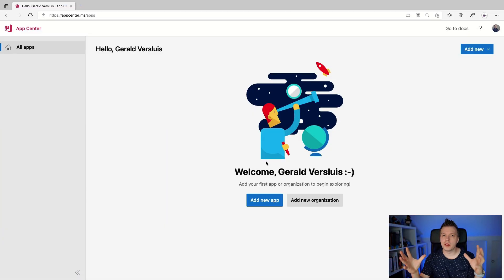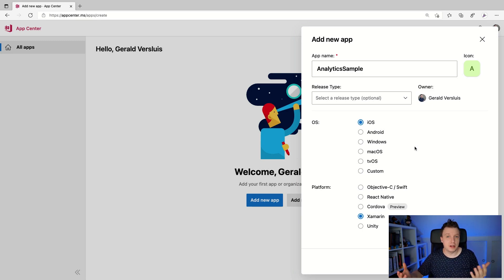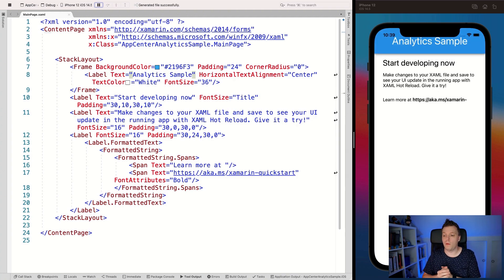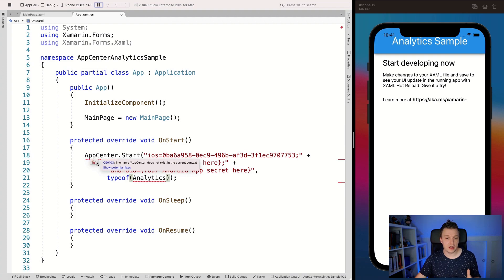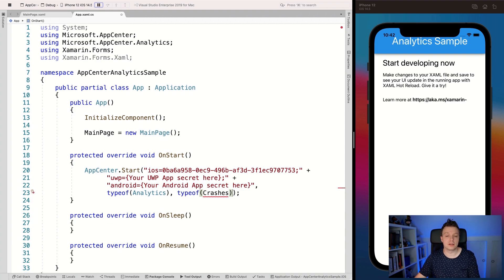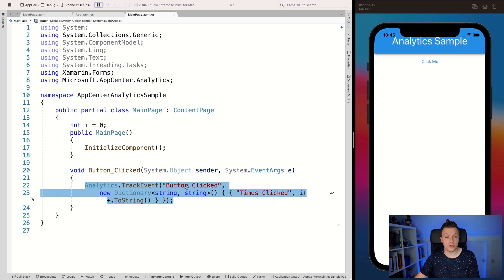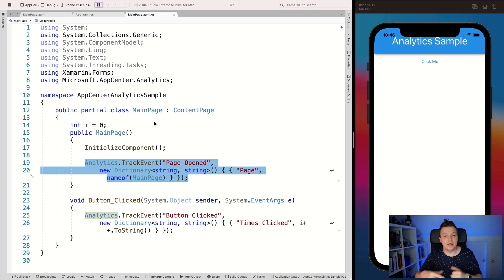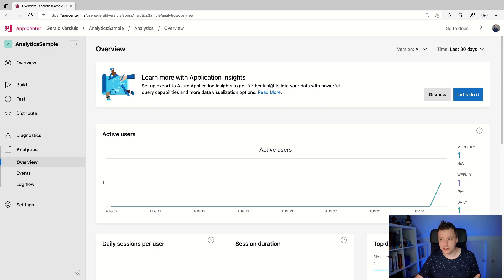Spy on Your Users with App Center Analytics!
After you have released your app it can be very insightful to track how users use your app. That is exactly what you can do with App Center Analytics. With Analytics you can start tracking events with just a couple of lines of code and get all kinds of info about how many users are using your app, for how long, where from and more!

⏱ Timestamps
00:00 - Intro
00:16 - Setup App Center Analytics
03:25 - Implement App Center in Xamarin.Forms
04:09 - Install App Center NuGet Package
05:06 - Initialize App Center in Xamarin.Forms
06:51 - Implement Event Tracking
07:41 - Don't Get Sued!
12:42 - Examine Collected Data in App Center
17:59 - Outro